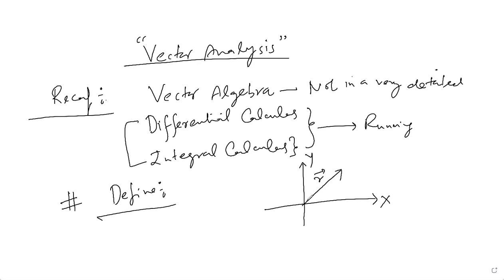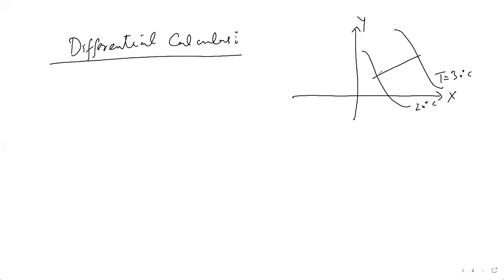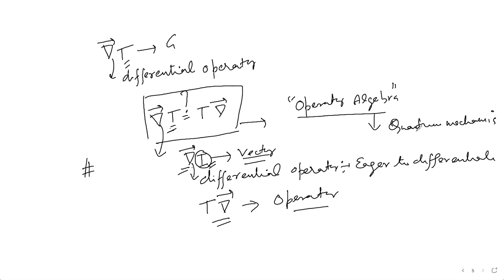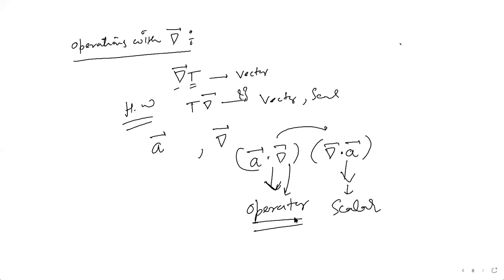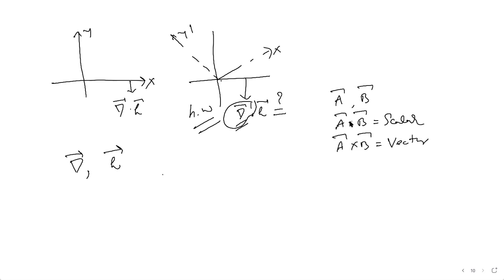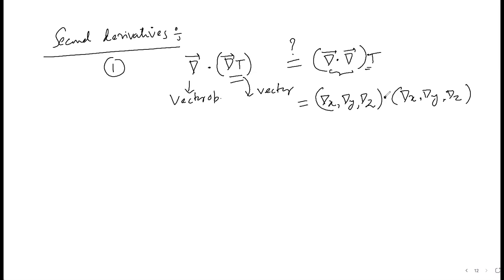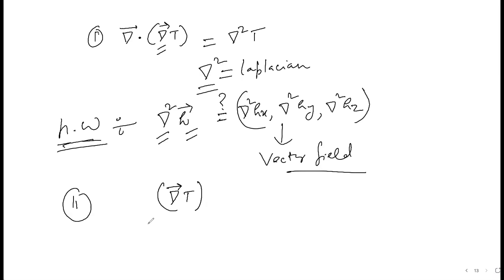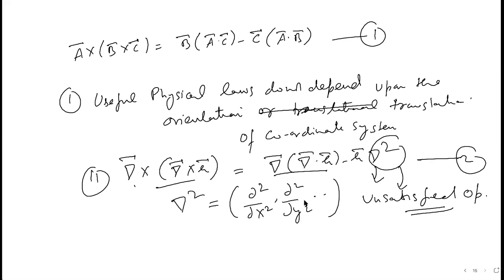UEXED: Introduction to Mathematical Physics: 002